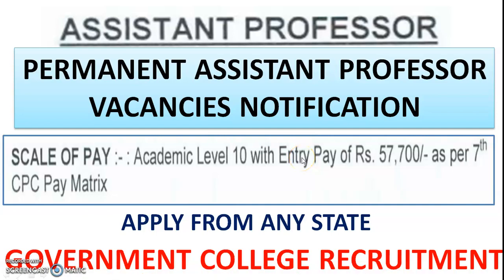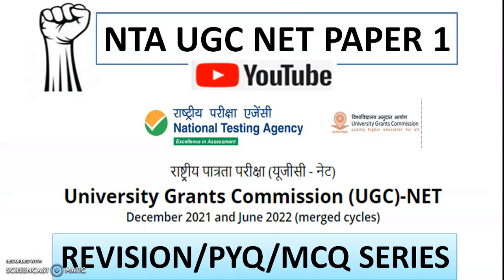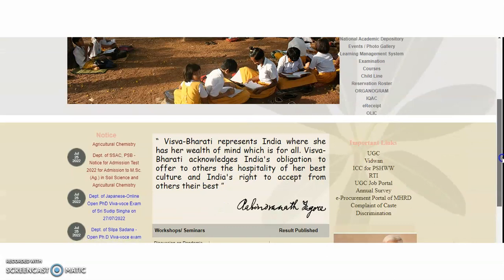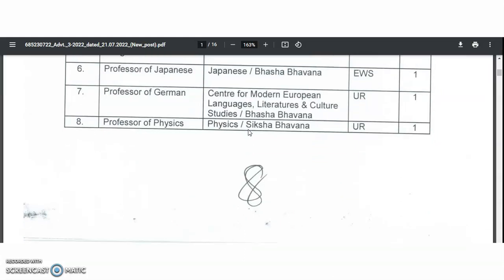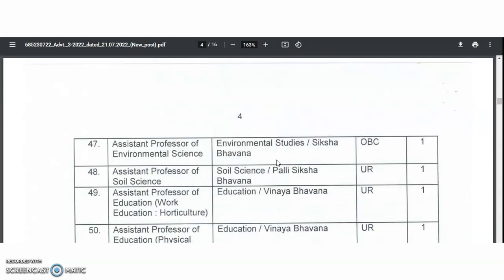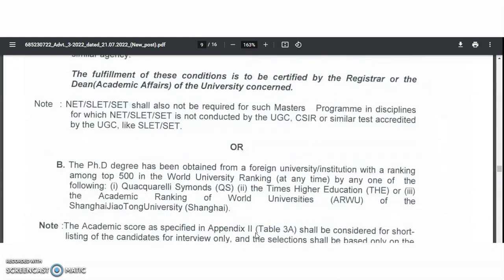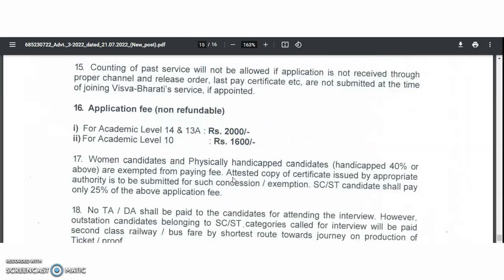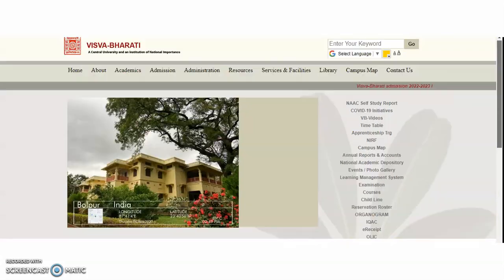Permanent Assistant Professor Vacancies in Govt. University | Online/Offline Interview | 1,82,400 pm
972 Lecturer Vacancies in Aided Colleges | Only PG | UGC NET/PhD Not Required | Up to Rs 1,42,400 pm